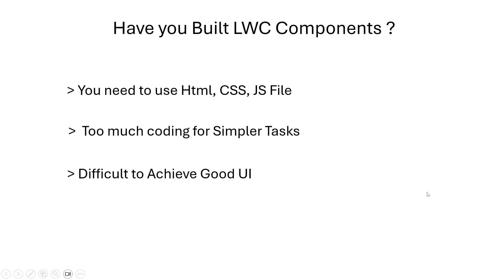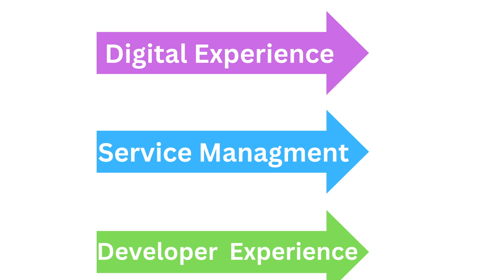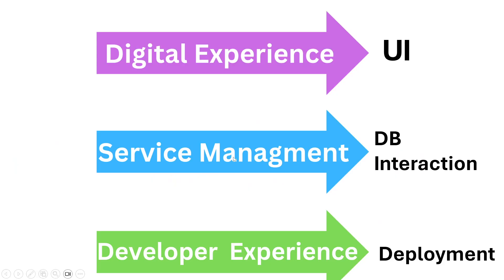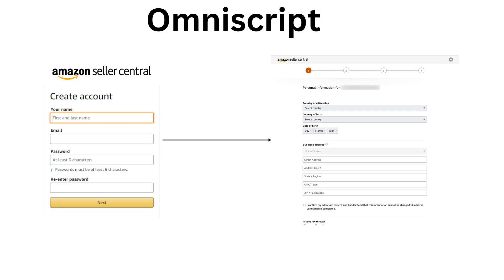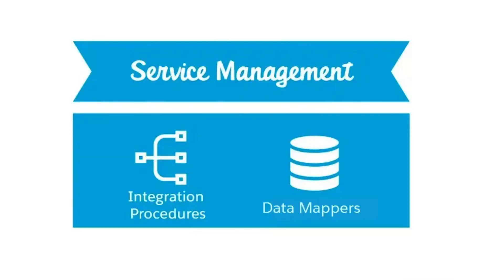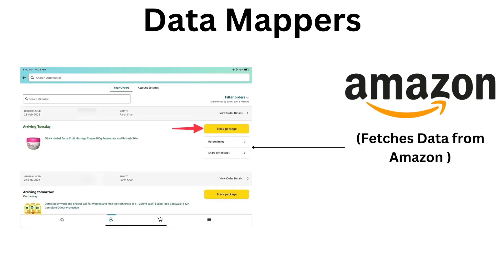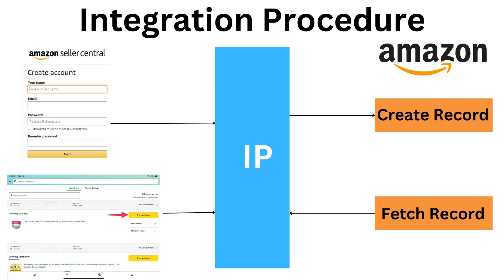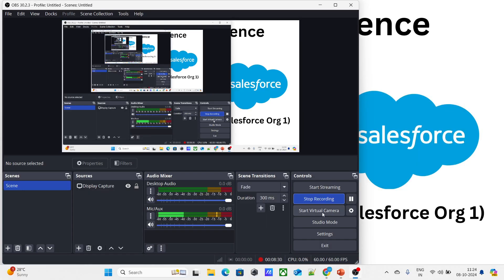What is Omnistudio? || Part 1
In this video learn:

what is omnistudio
when to use omnistudio
layers of omnistudio
omnistudio tutorials